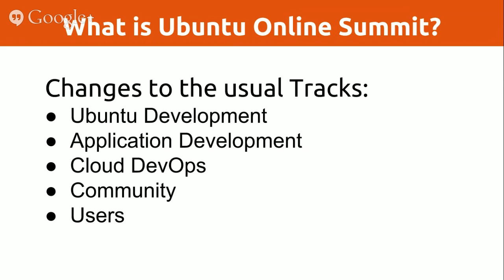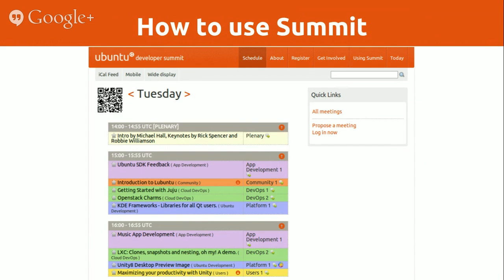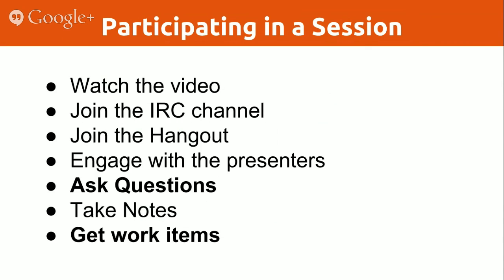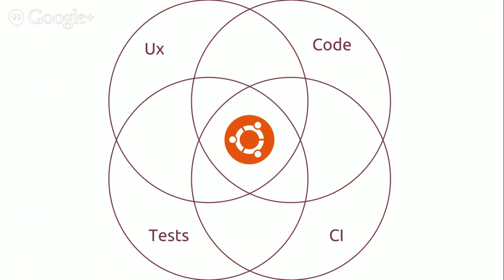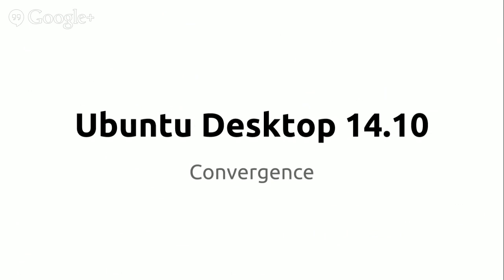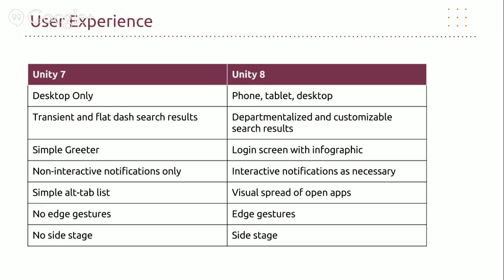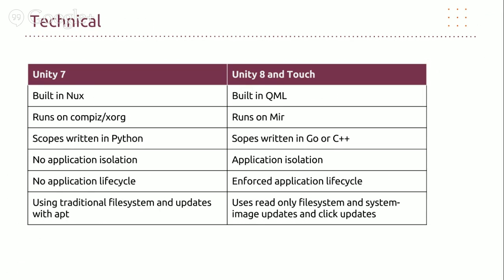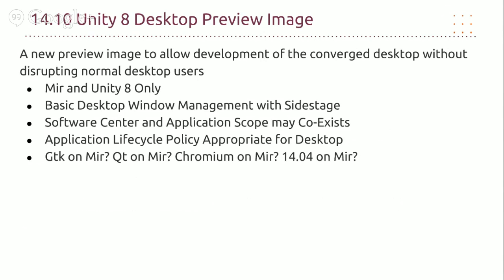UOS 14.06 Intro and Keynotes